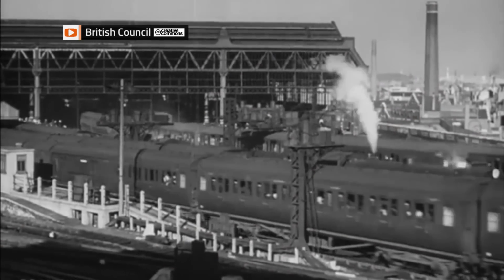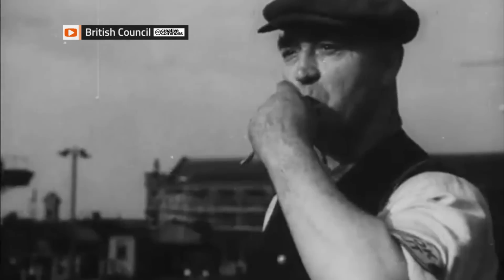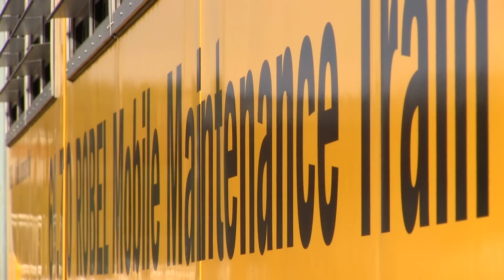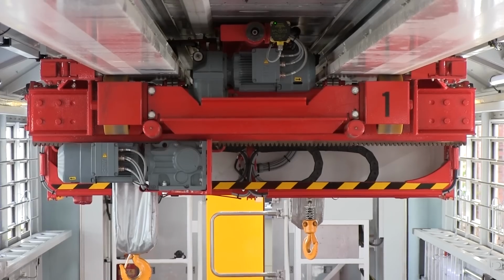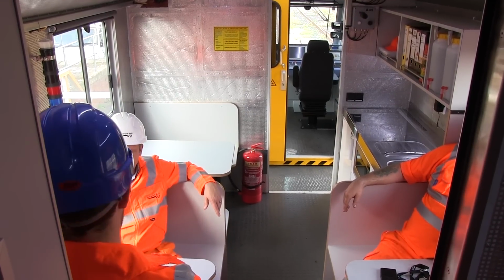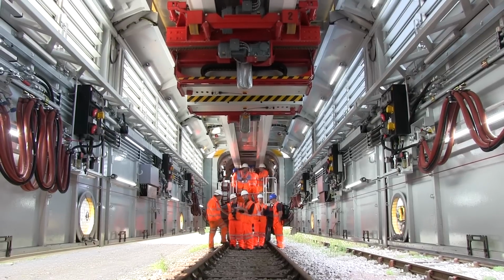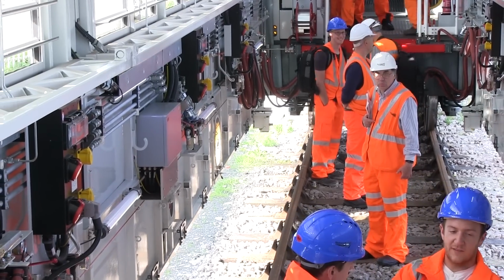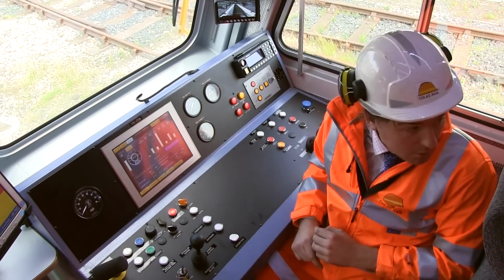Mobile Maintenance Train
A report on the UK's first Mobile Maintenance Train which brings workforce safety benefits whilst improving efficiency.